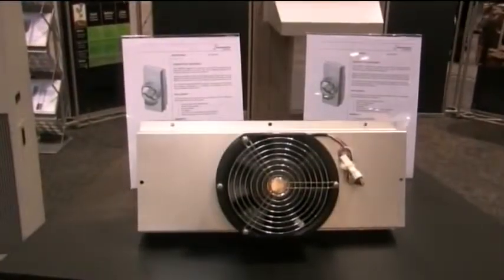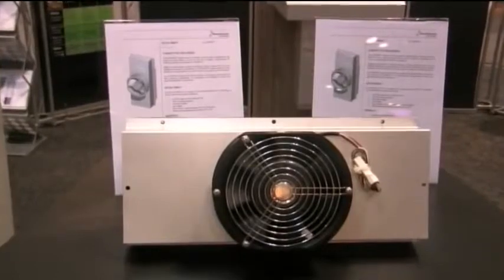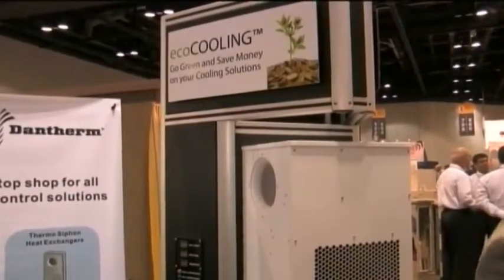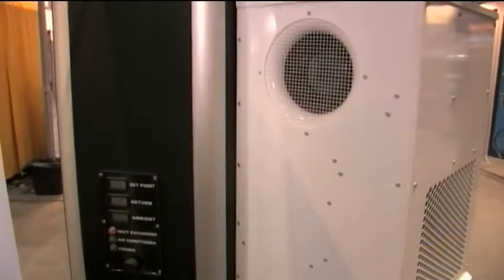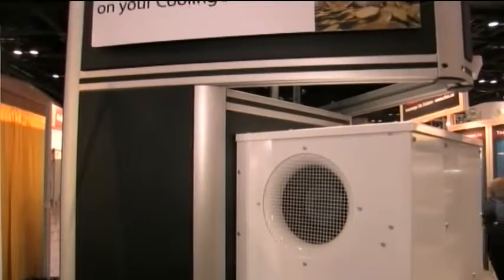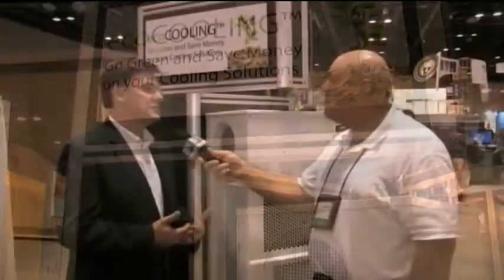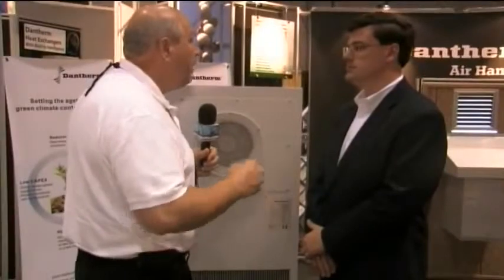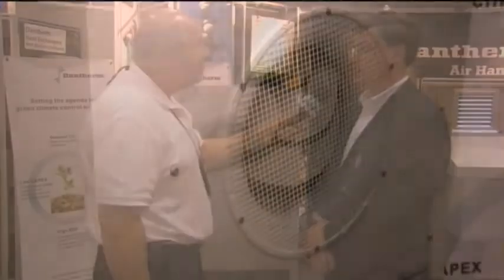Dantherm on Technology Today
Filmed on location at CTIA 2011 in Orlando, Technology Today interviews Dantherm's Rick Schmidt and Pia Grandelag about our energy-efficient cooling solutions showcased, such as the ecoCOOLING unit, the Flexibox Free Cooling unit, and the Thermosiphon.  Pia also discusses how we have made advances in making our solutions more environmentally-friendly.

For more information about our solutions...